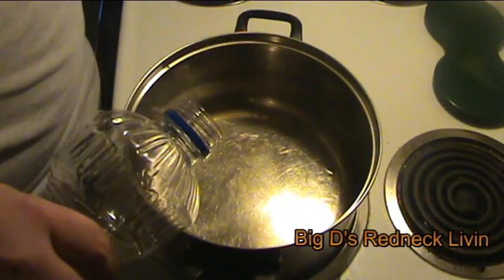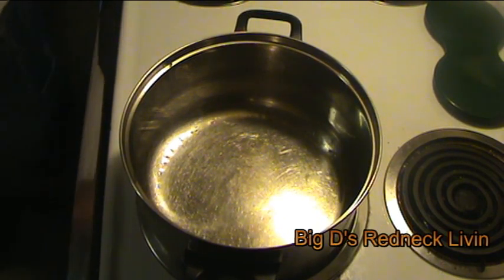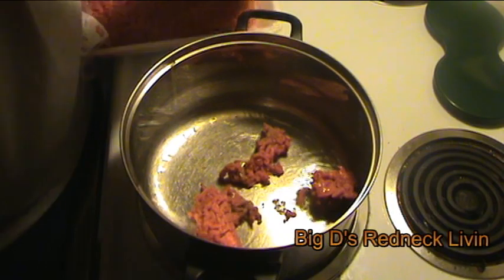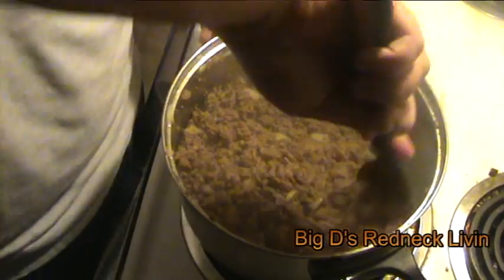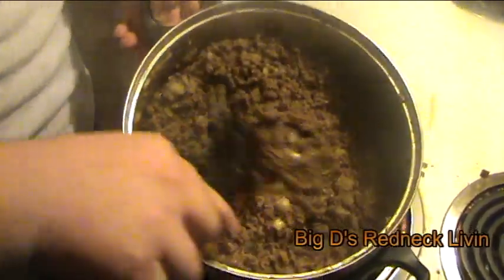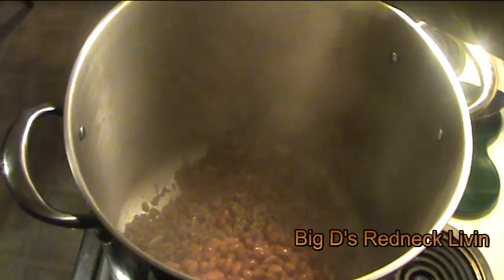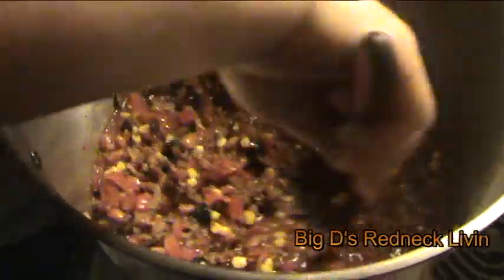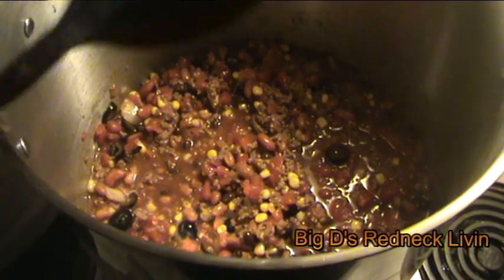HOW TO MAKE TACO SOUP BY BIG D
Here is a run down of everything in this soup

3 pounds of ground beef
2 table spoon worcestershire sauce
1 large jar of salsa
1 onion diced up
2 cans of corn
3 cans of diced tomatoes
3 small cans of tomatoes/w green chilies
2 cans of black beans
2 cans of hot chili beans
2 cans of kidney beans

Start with browning the beef. Then throw in your seasoning and onions and let cook.

After everything is done cooking mix the rest of the stuff ina nd cook for 35 mins on med heat hope you enjoy the video